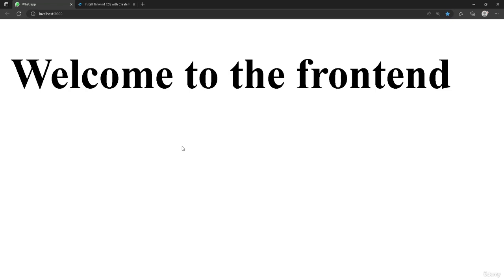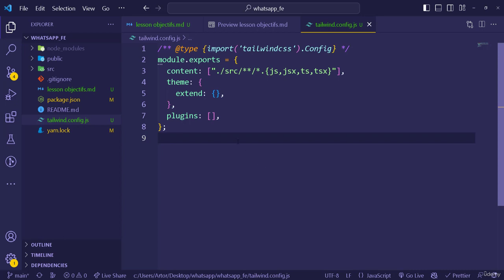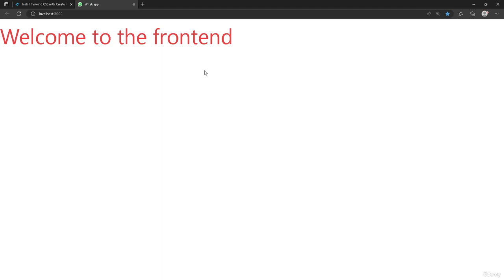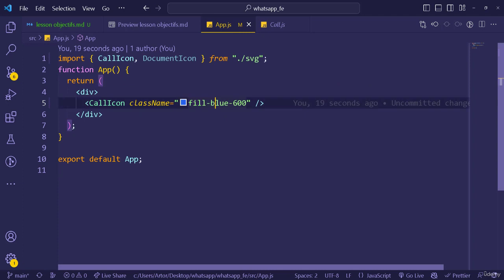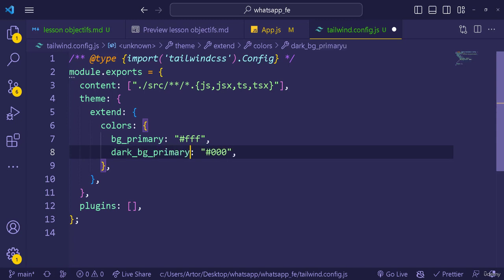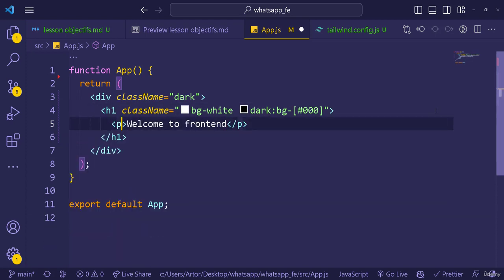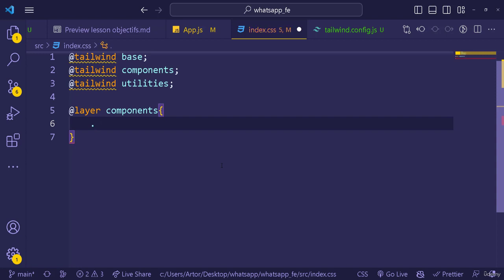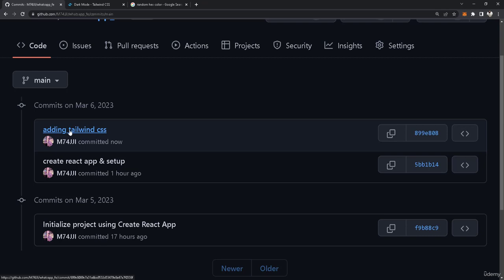12 Setup tailwind css, explain variables, dark mode custom classes etc